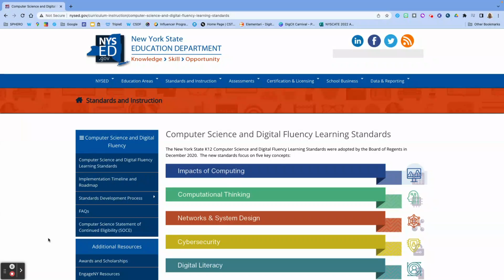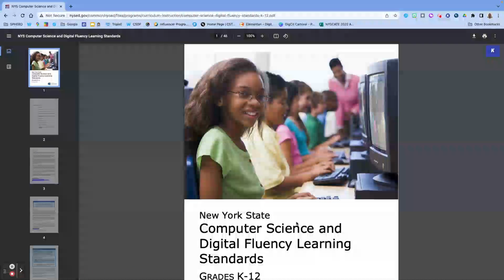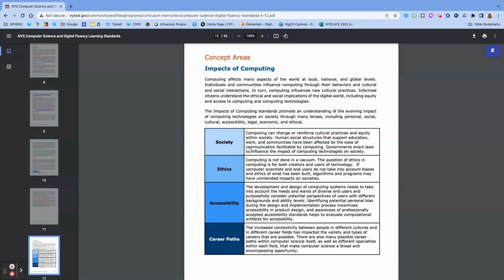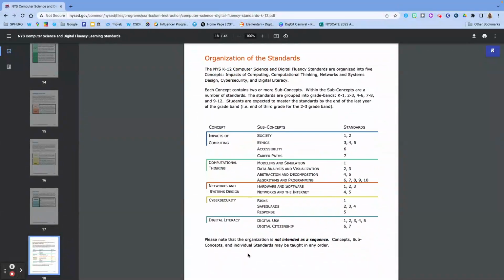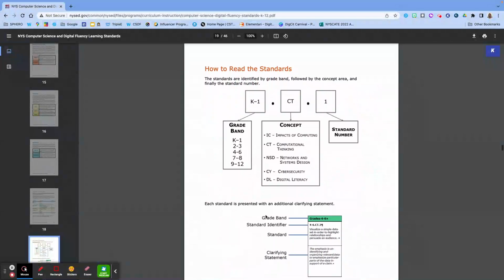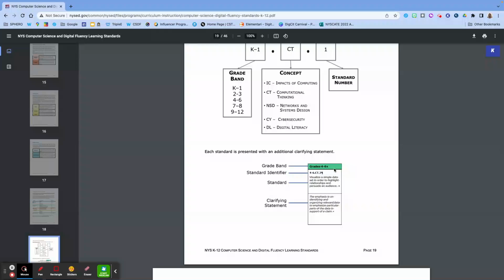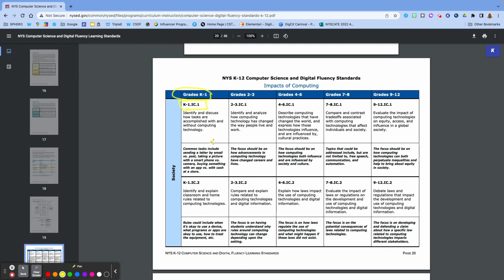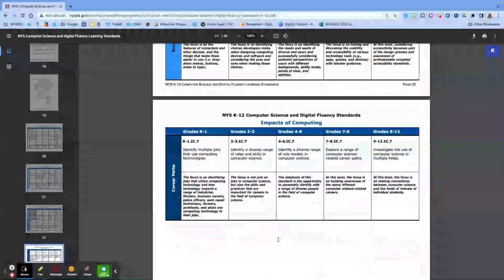Reading the Standards - Impacts of Computing